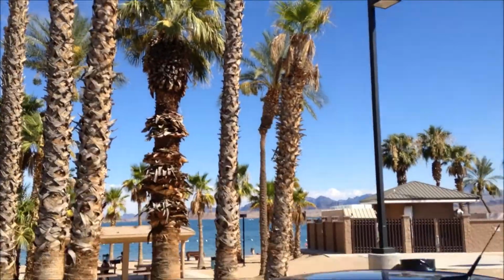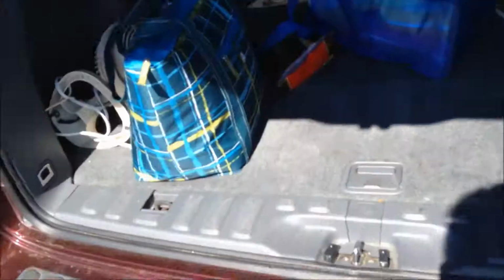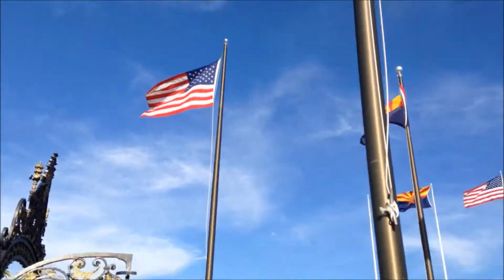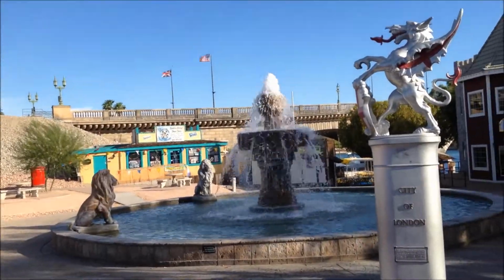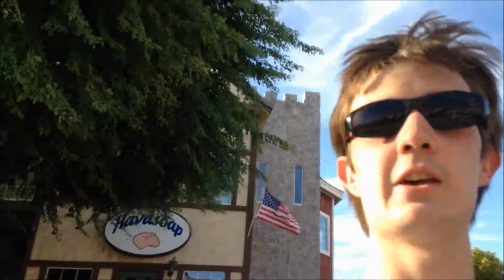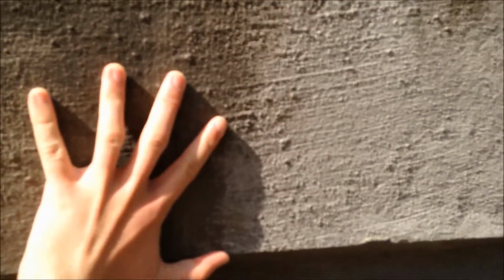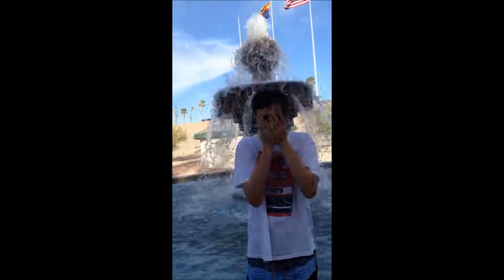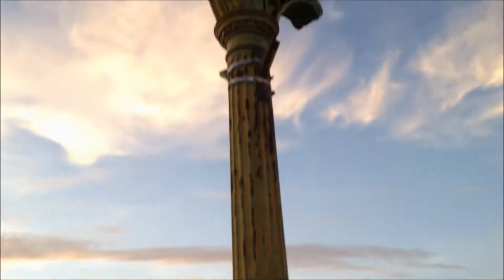London Bridge is not Falling Down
Vlog from Lake Havasu, Arizona